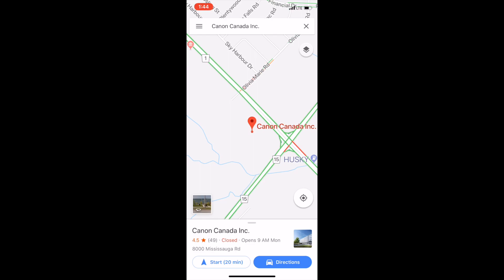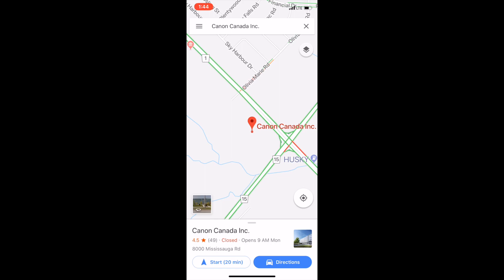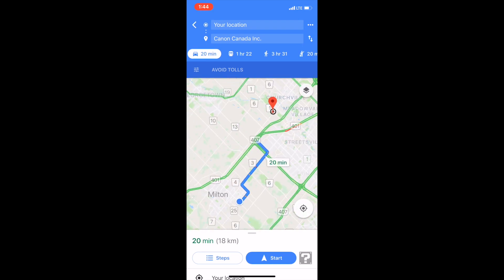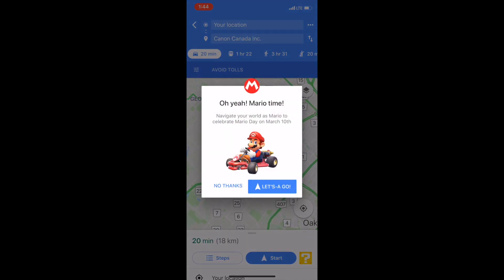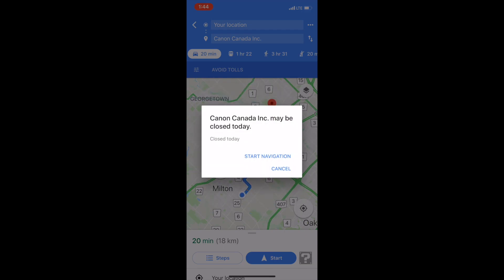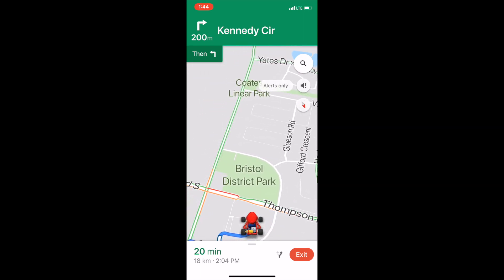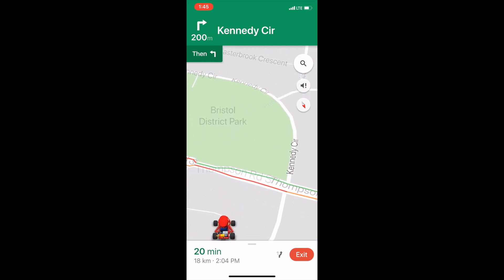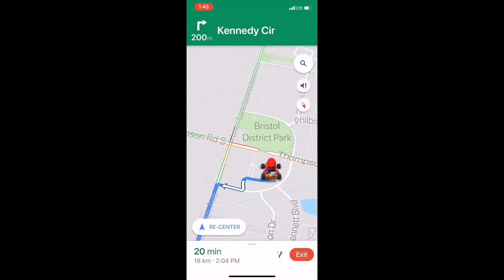GOOGLEMAPS NOW HAS MARIO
Check out this cool special addition Google has added for GoogleMaps.